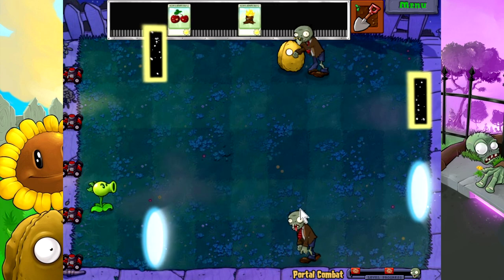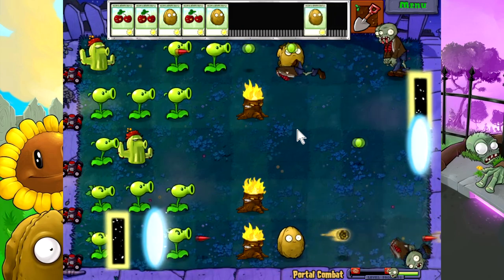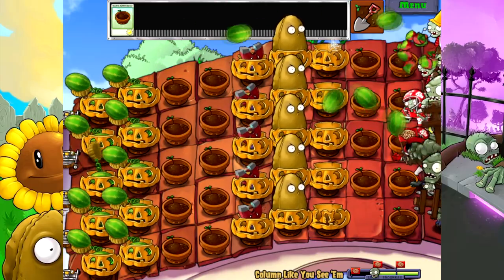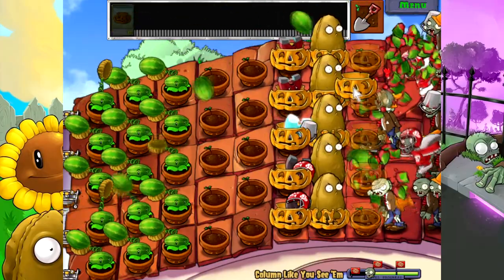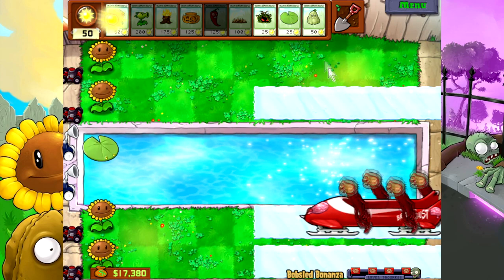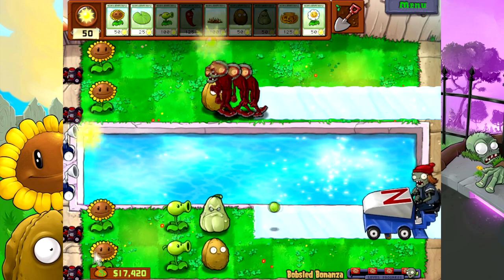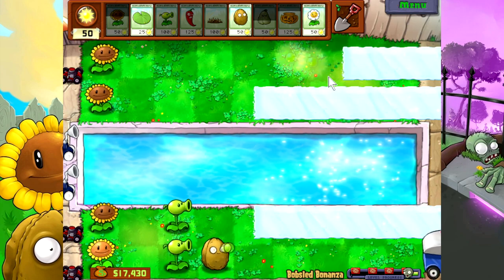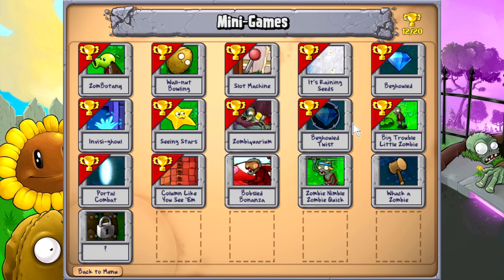Plants vs. Zombies #15: Bobsled Bitterness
We work our way through more minigames, before a certain minigame causes me some ... distress to say the least.
Support is appreciated as always.